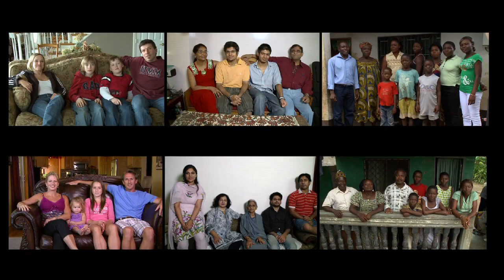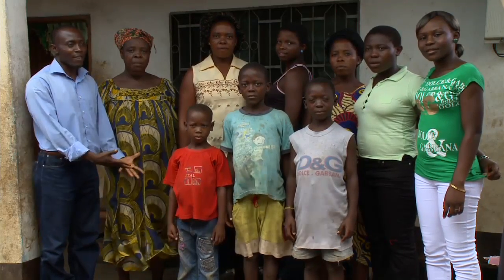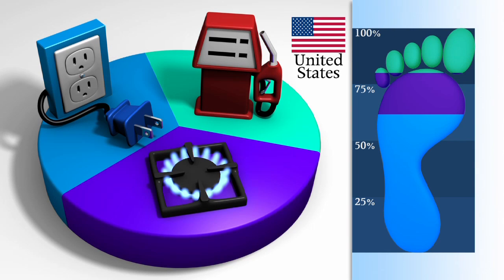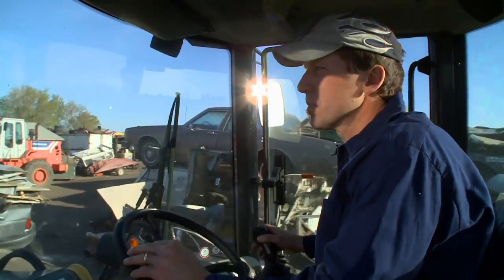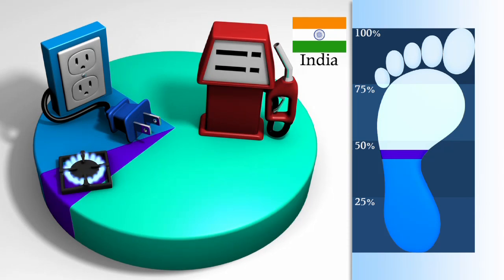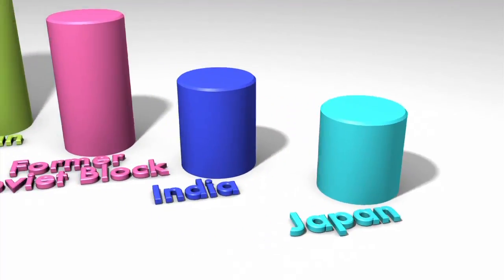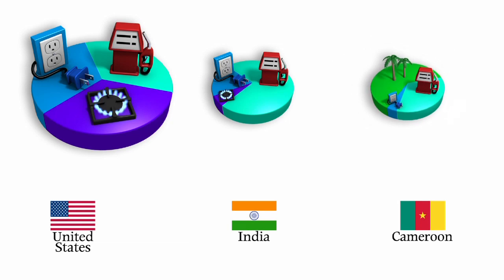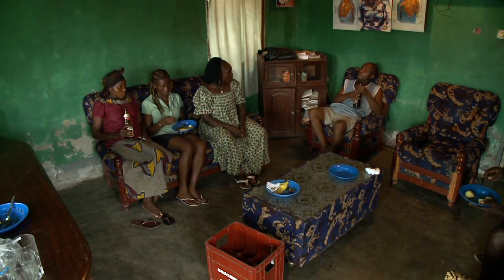Household Energy Around the World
Whether you live in the United States, India, or Cameroon, you are using energy. But the amount of energy and where it comes from affects your carbon footprint. What about its carbon footprint?